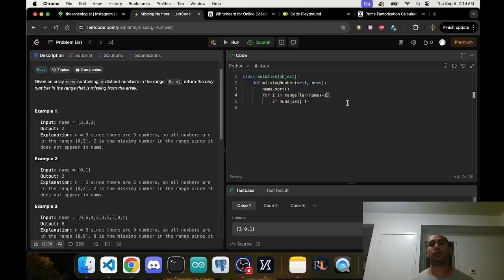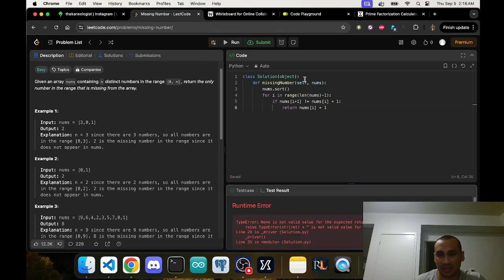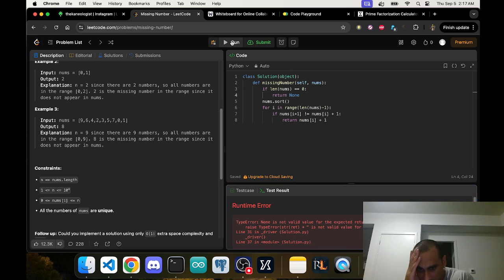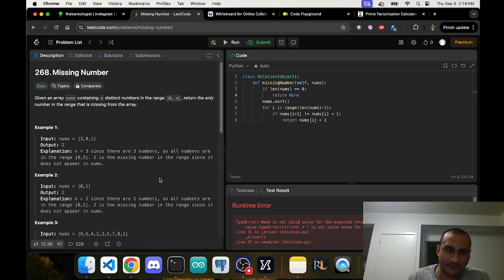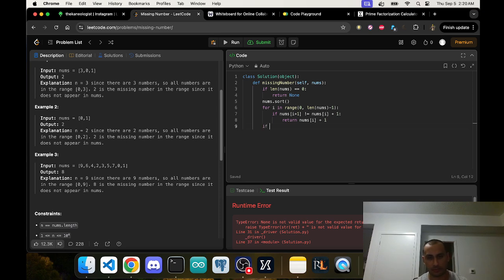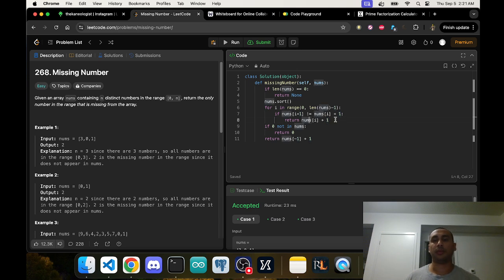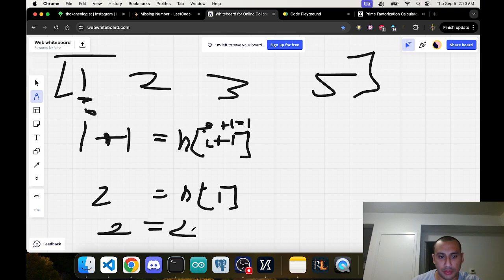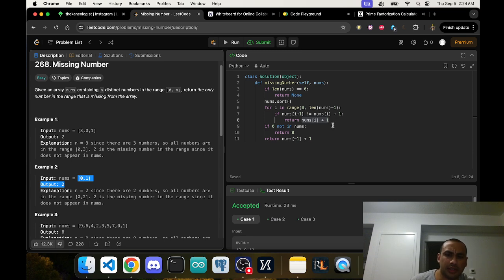Leetcode Easy - Missing Number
Find the missing number in an array of unique numbers